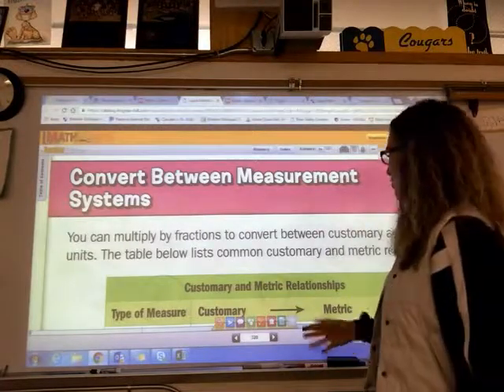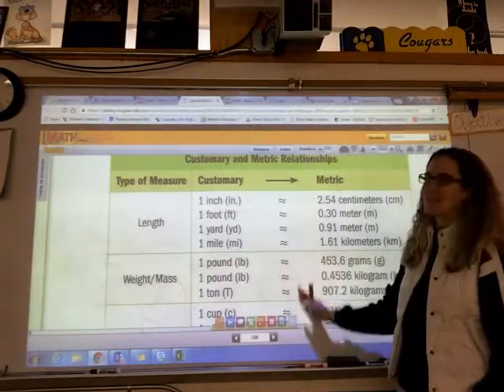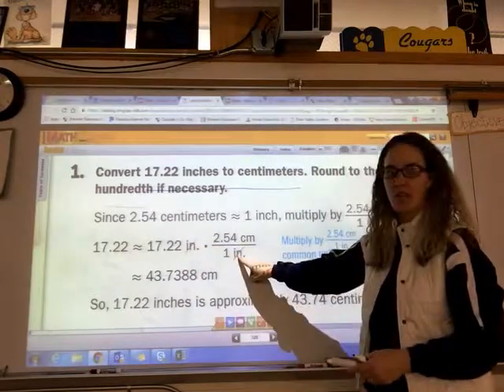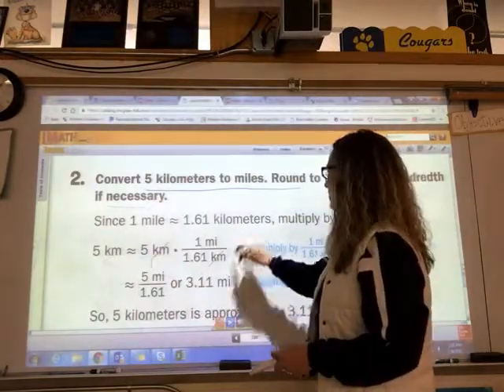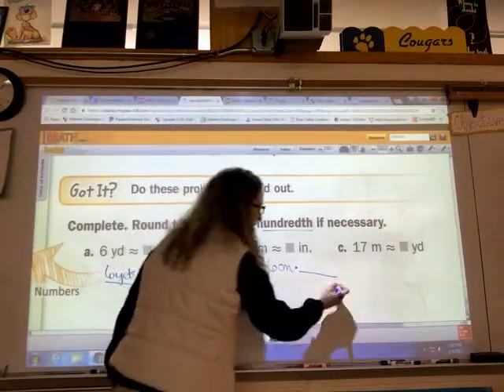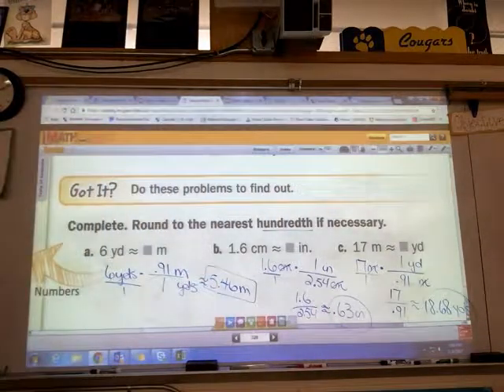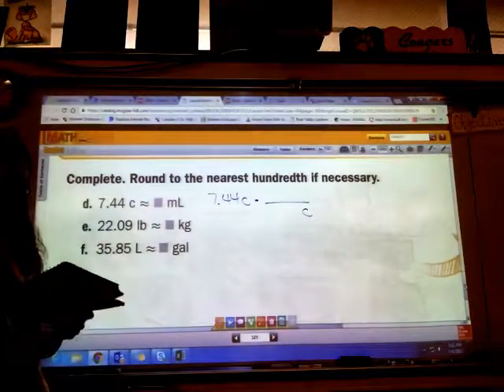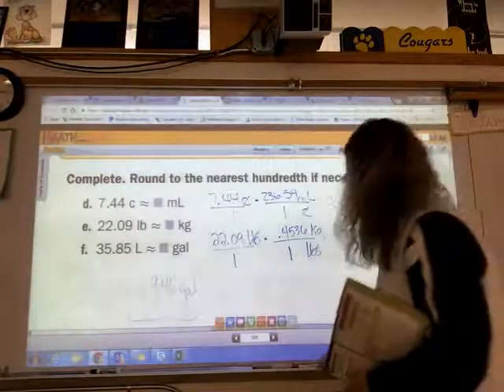Grade 7 Lesson 4.7